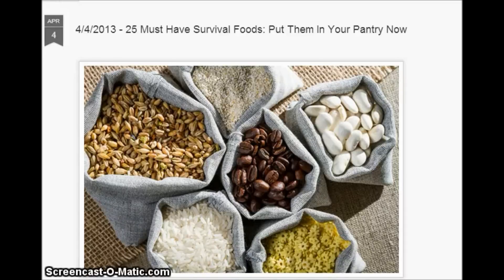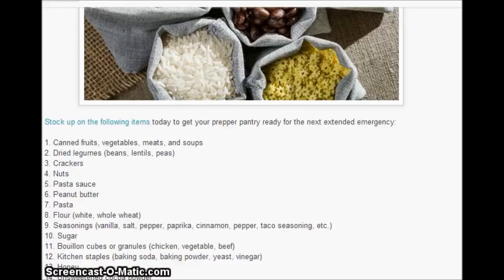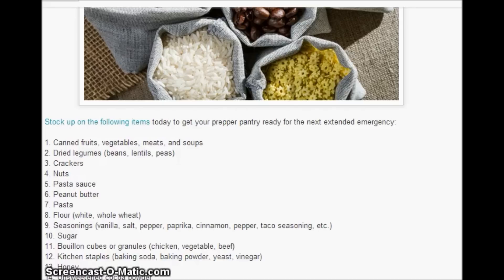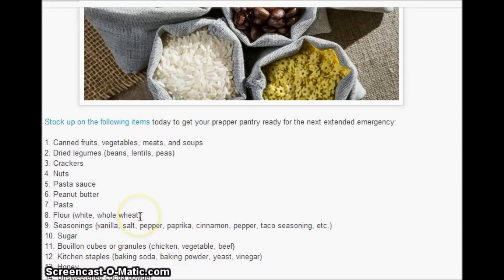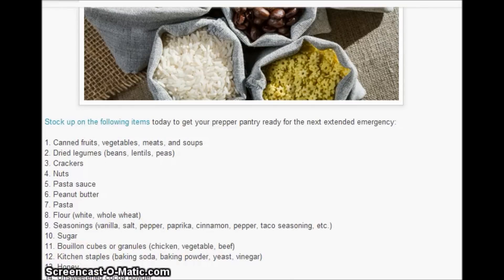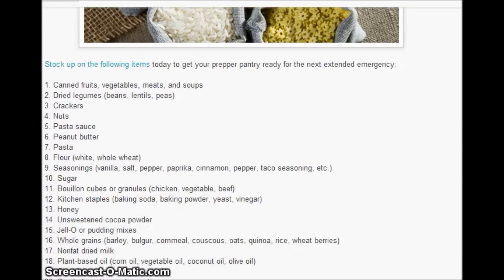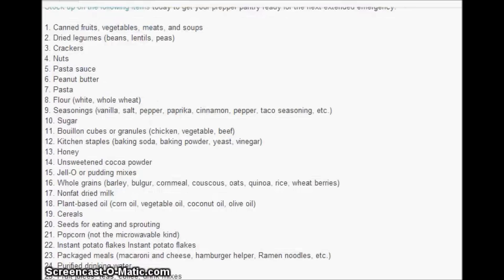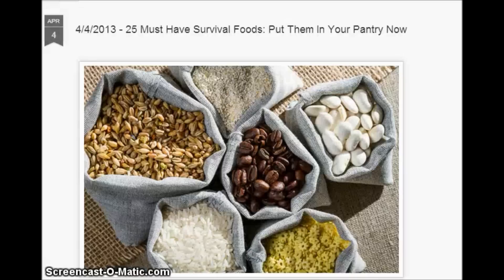25 Must Have Survival Foods: Put Them In Your Pantry Now.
25 Must Have Survival Foods: Put Them In Your Pantry Now